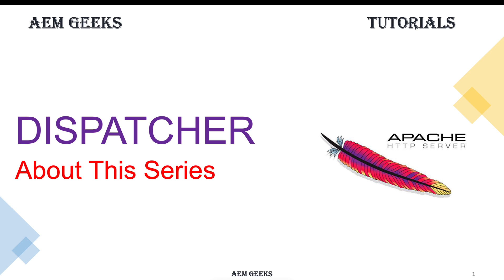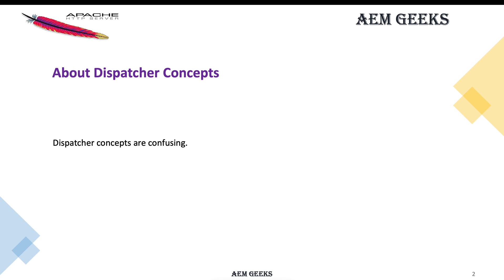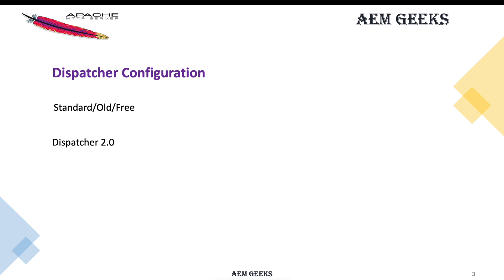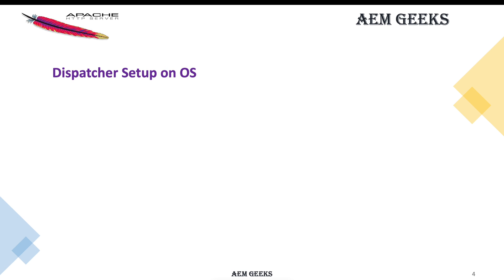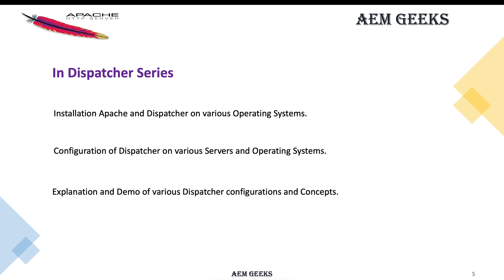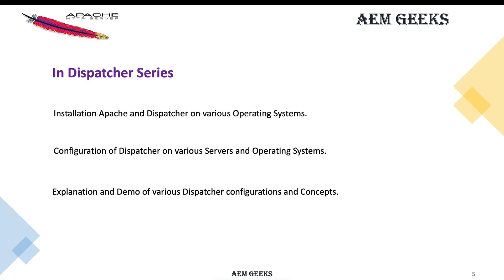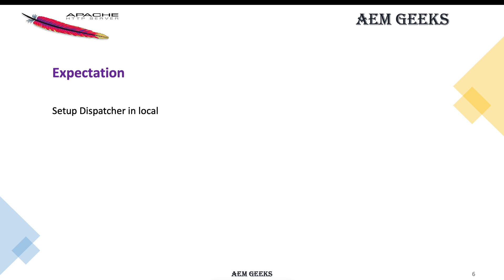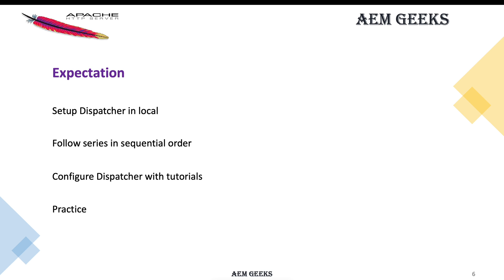Dispatcher #1 | About Dispatcher Series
This tutorials explains about dispatcher series. What are the ways of setting up dispatcher. How should you follow this series.